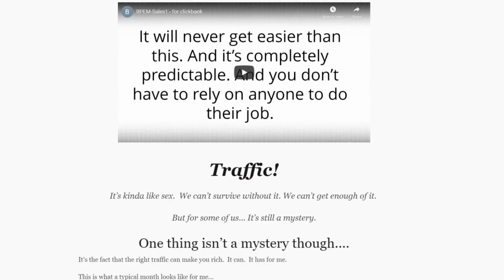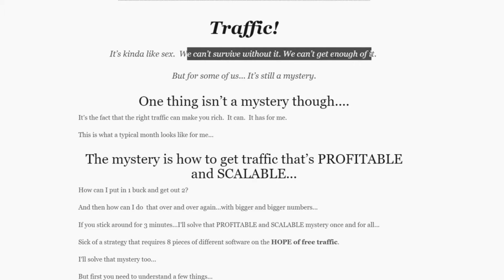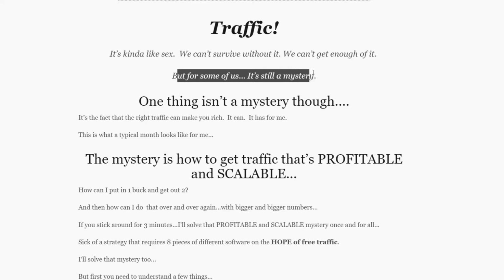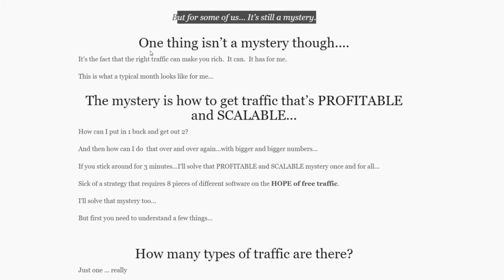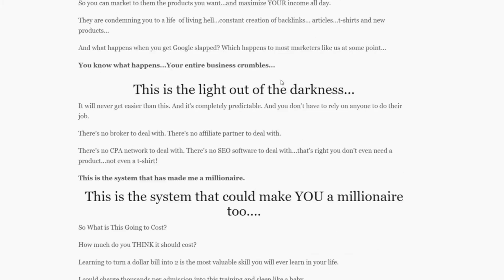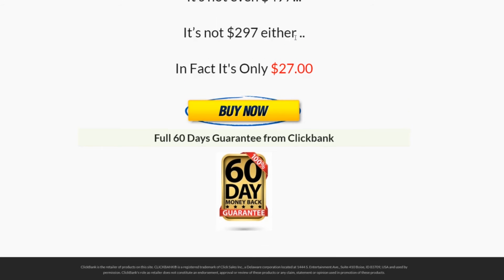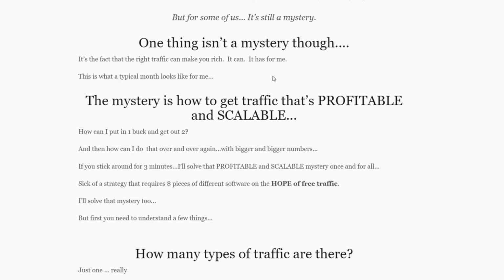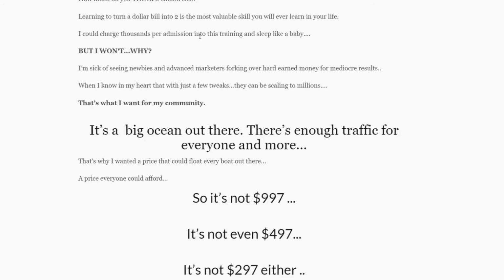Bulletproof Email Solution Review - Will This Make You Money?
Mr Modern Financials is a premier channel discussing and creating content on: Investing, Entrepreneurship, Digital Marketing, and much more!